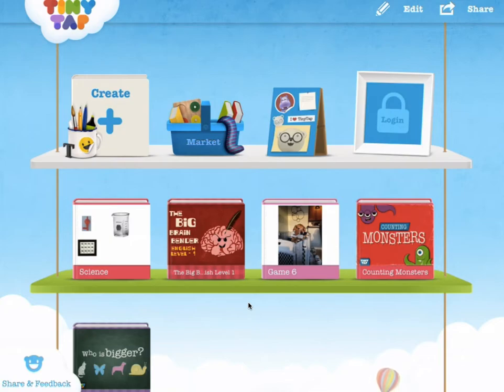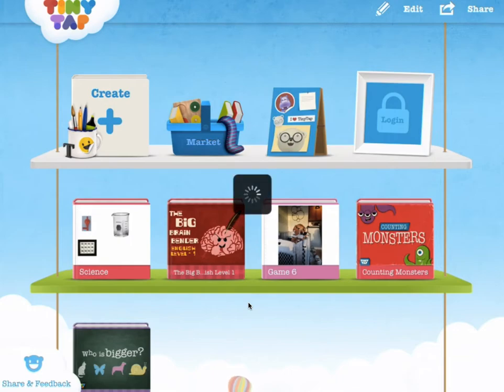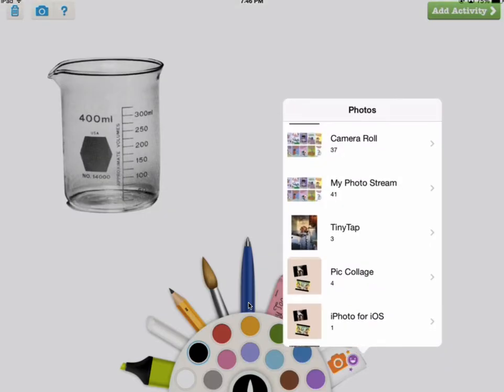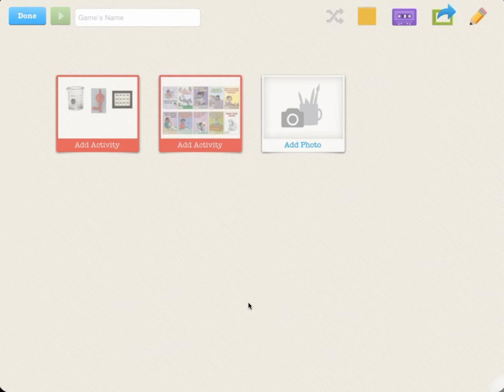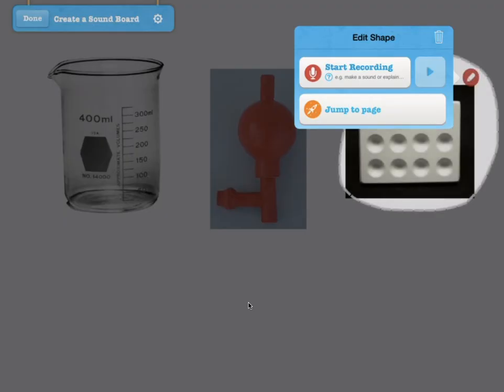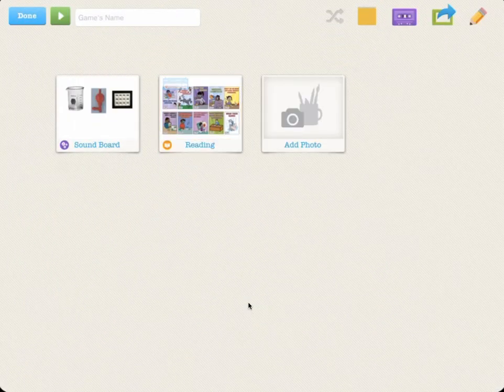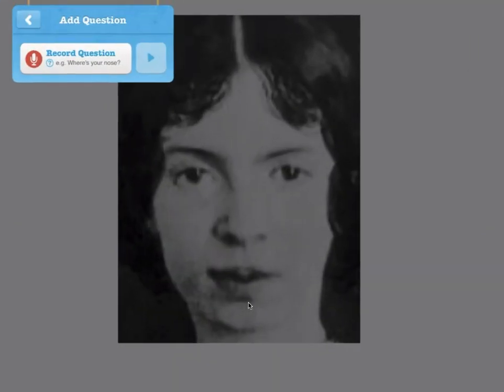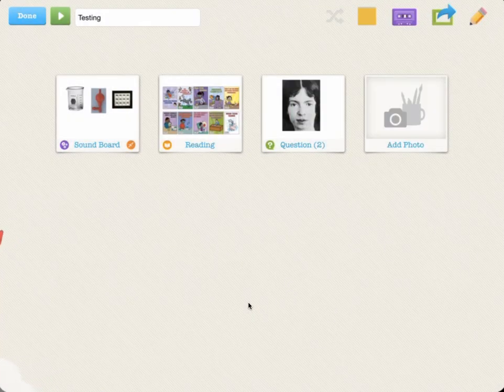TINYTAP Tutorial by Lynne Schalman (8 min) •